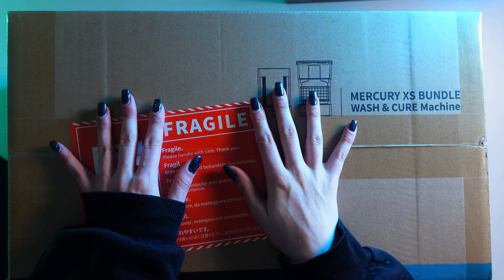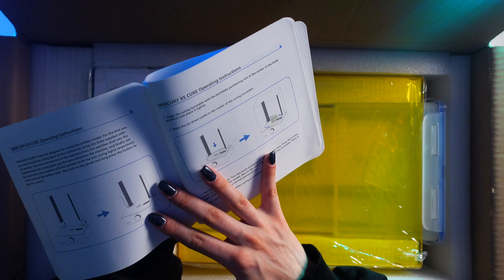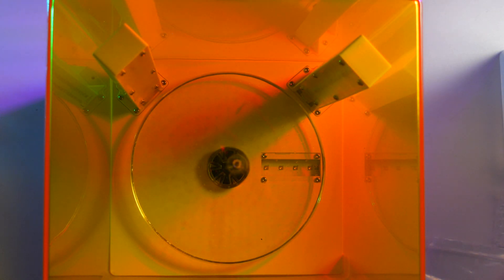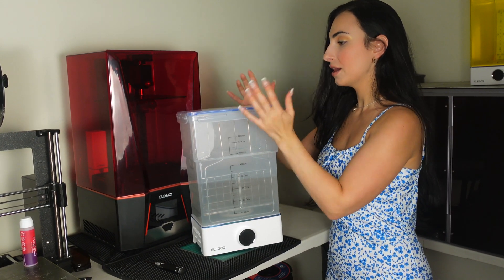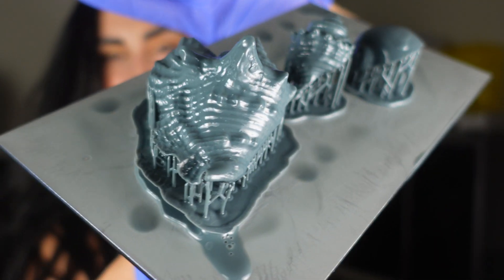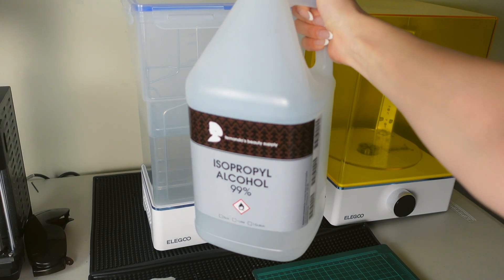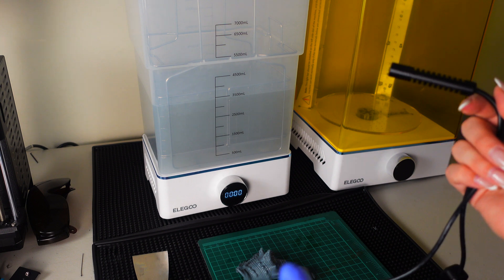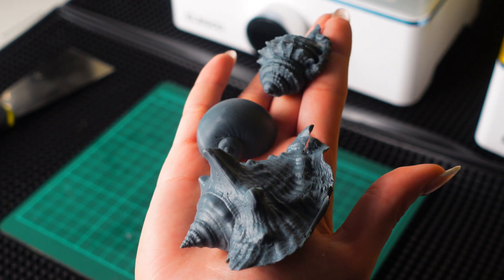Elegoo Mercury XS Bundle SetUp for 3D Printing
Get your hands on the Elegoo Mercury XS Bundle Set for 3D Printing! This bundle set includes a wash and cure station for resin 3D printing. This powerful bundle is perfect for beginners and experts alike and is packed with features to make your printing experience amazing. Don't miss your chance to get your hands on this bundle set!

If you are interested in the products in this video you can find it below.

Amazon Storefront (my favourite products):

My 3D Printing Essentials: